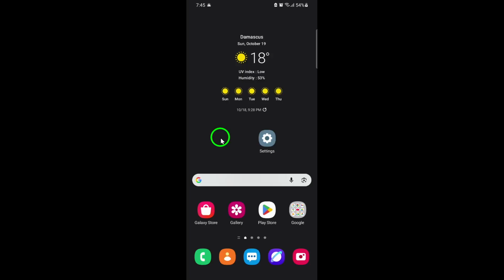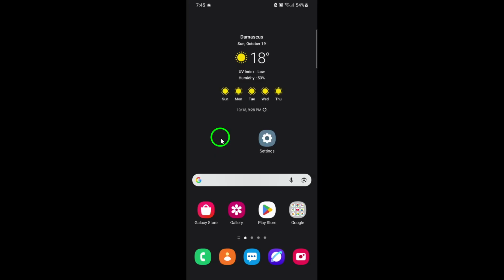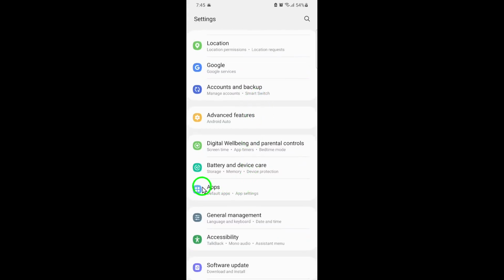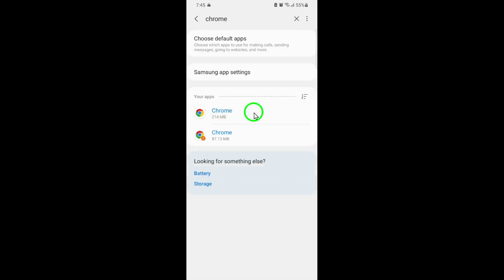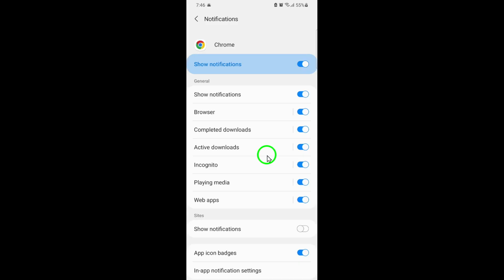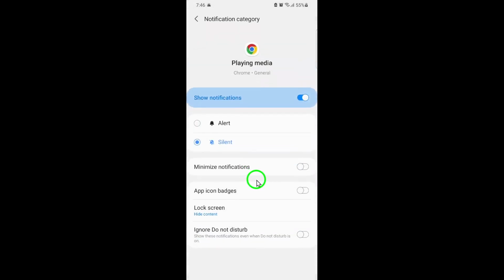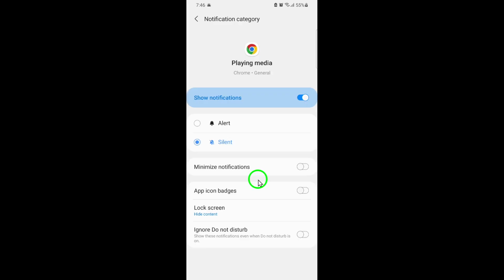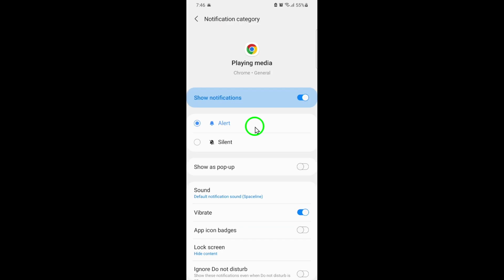How To Set Playing media Notifications To Alert On Chrome (Updated)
Learn how to set playing media notifications to alert on Chrome with this simple step-by-step guide. This updated tutorial will help you quickly enable alerts so you never miss important media notifications on your device.

1. Go To Your Phone Settings

2. Tap On Apps

3. Tap On Chrome

4. Tap On Notifications

5. Tap On Notification categories

6. Tap on Playing media

7. Select Alert-
Timeline:
00:00 Start
00:12 How to do it
01:05 End